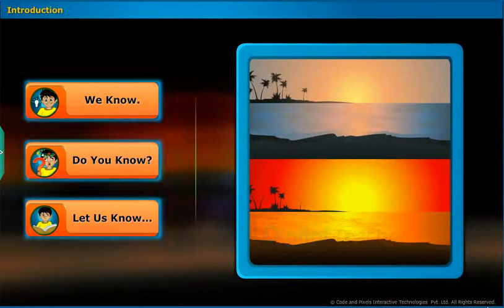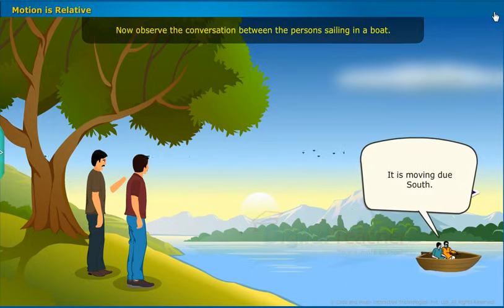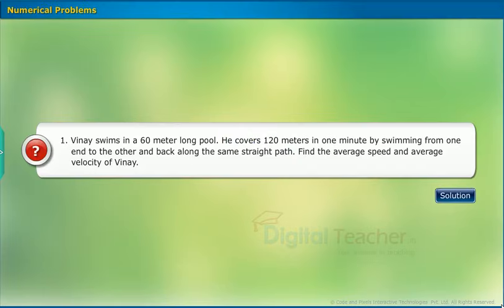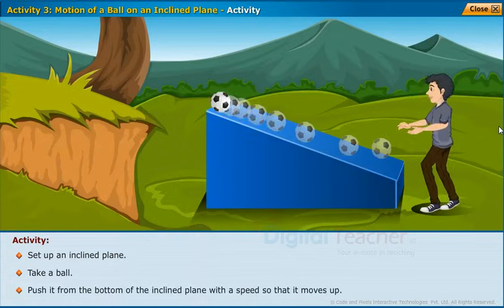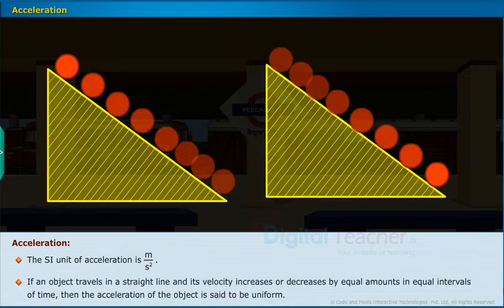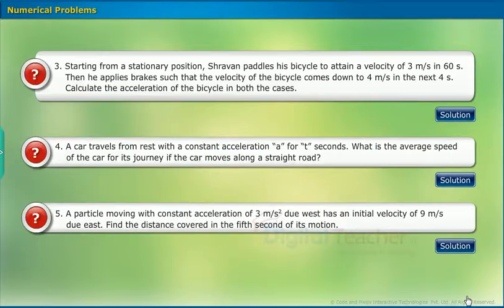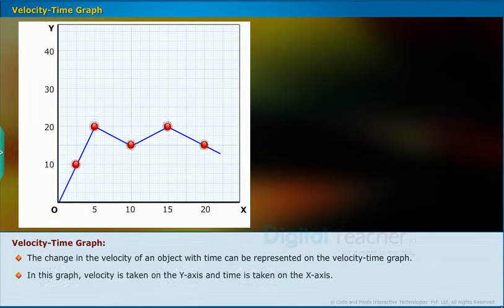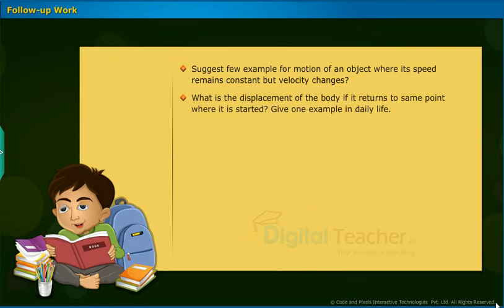Unit-1 Motion | CBSE - Class IX